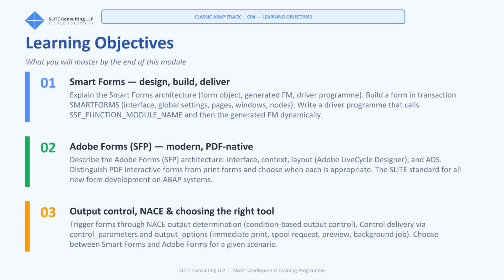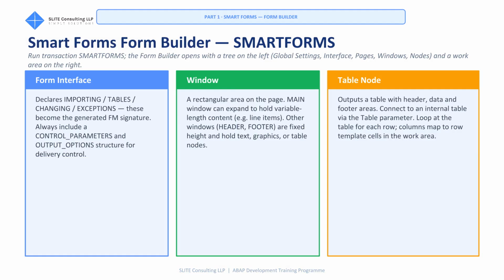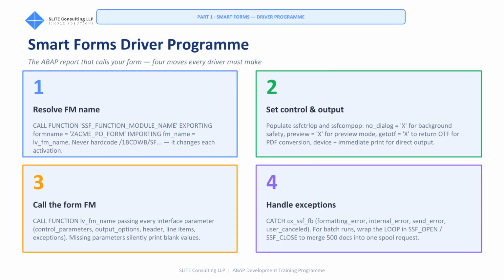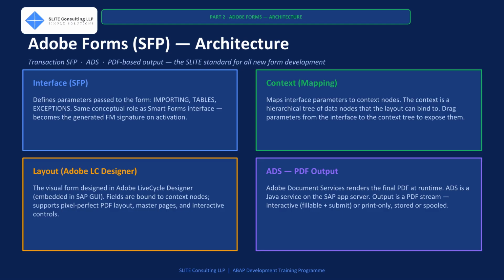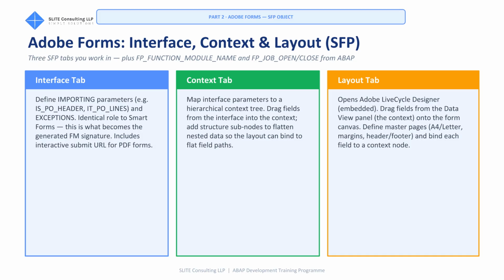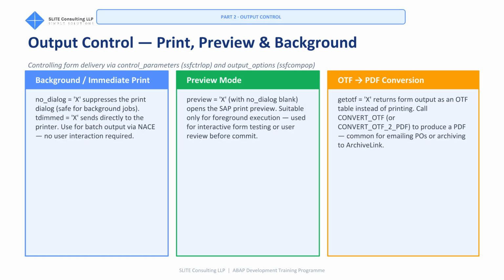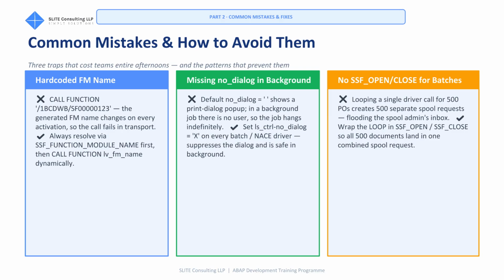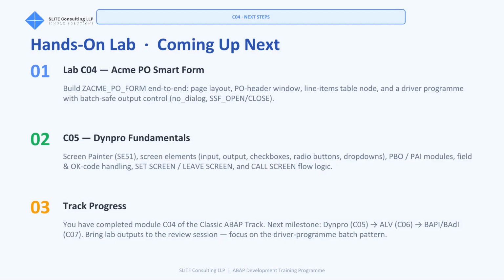C04 - ABAP - Smart Forms & Adobe Forms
ABAP
Smart Forms & Adobe Forms
Form Builder  ·  Driver Programme  ·  Interface  ·  Context  ·  PDF Output  ·  NACE